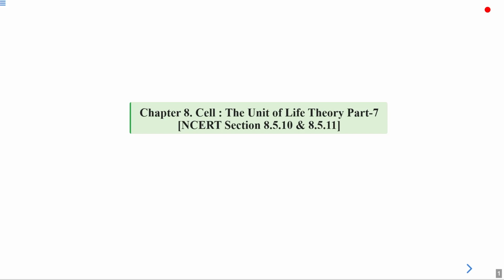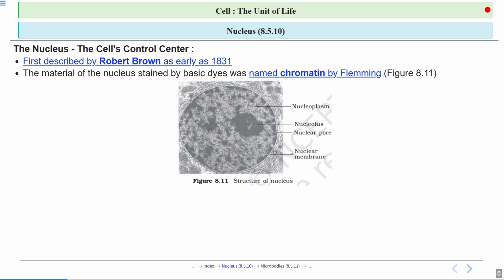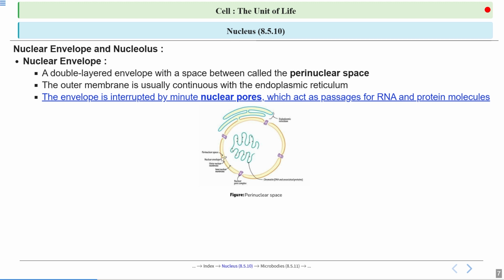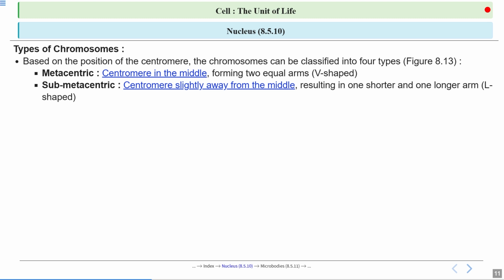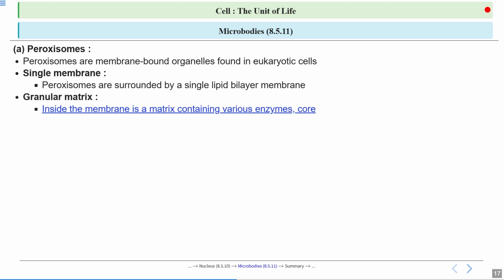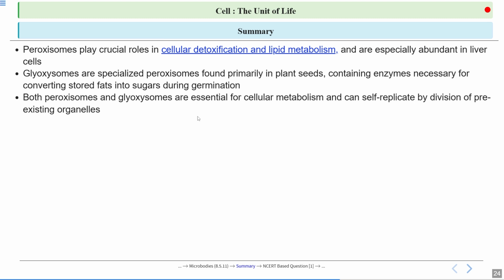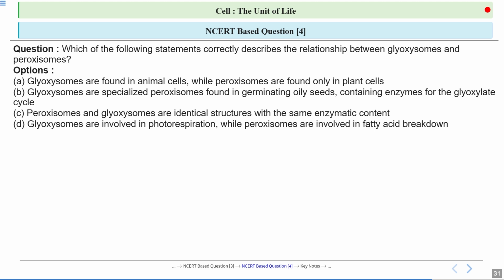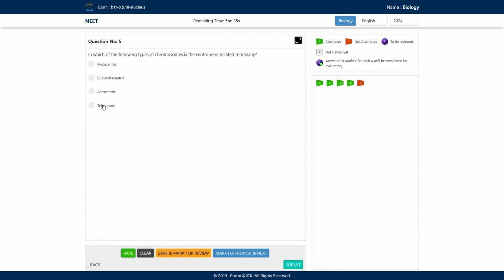Cell the Unit of Life NCERT Part 7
Subject: Biology

In the video we have covered the topics Nucleus, Microbodies from the chapter Cell: The Unit of Life

📡 Key Features:
Syllabus-based Content